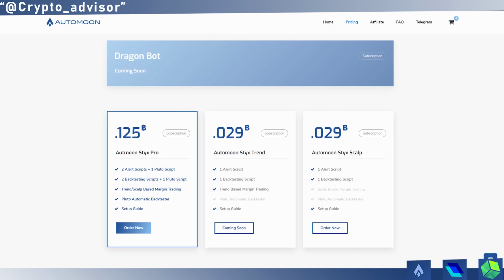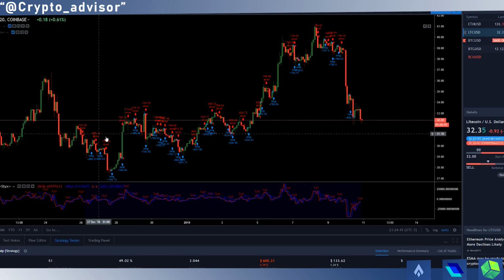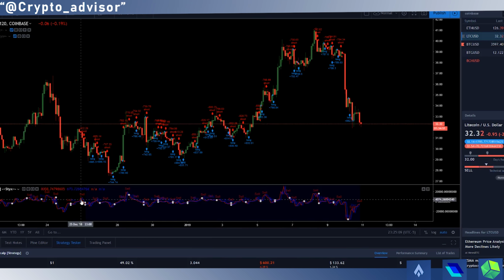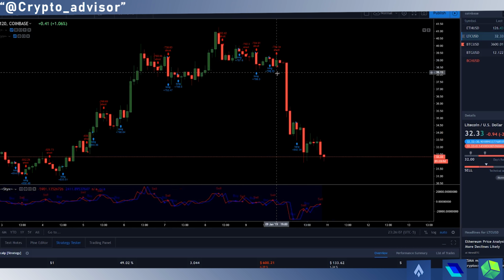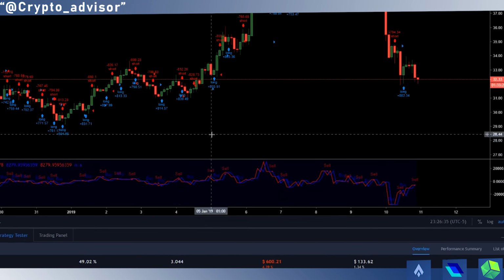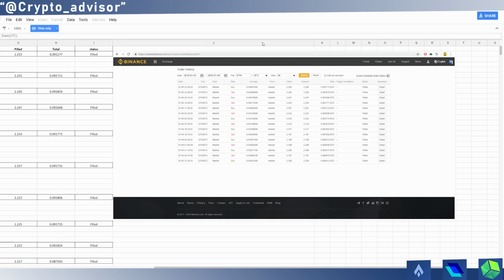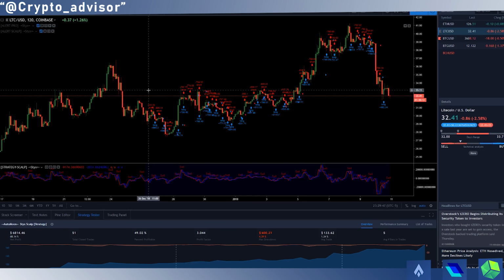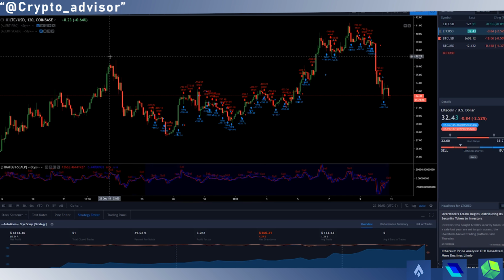PROFITABLE SCALP SCRIPT | Live Trades + Backtests!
This is by far the best script we have released! It works with gunbot, autoview, profitview and much more. No repaint with an alert script and strategy script. This tradingview script is one of the best on the market offered to the public. Let me know if you have any questions!

I am a channel dedicated to educating and exposing different investment opportunities in the cryptocurrency world. I follow many different currencies and give the best investment information and news about them. I hope to be your one stop shop to making money!